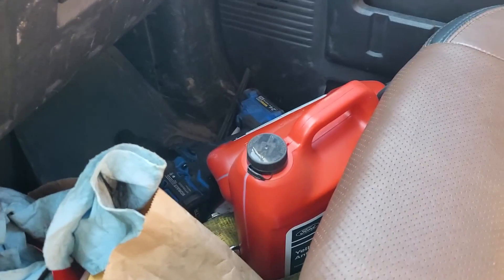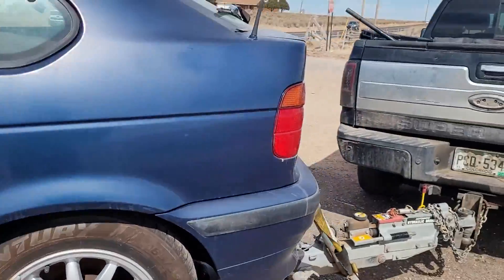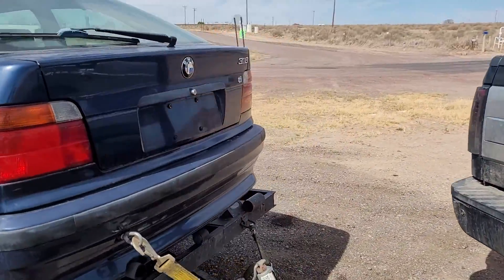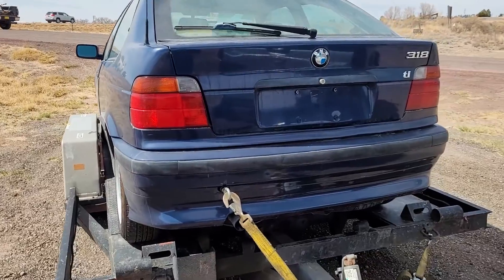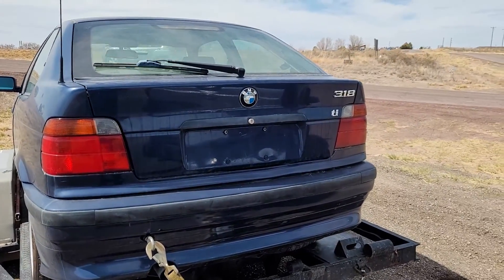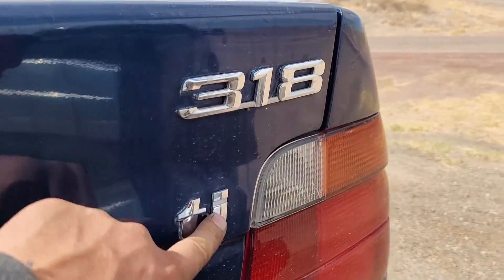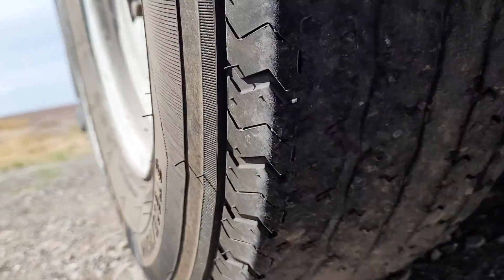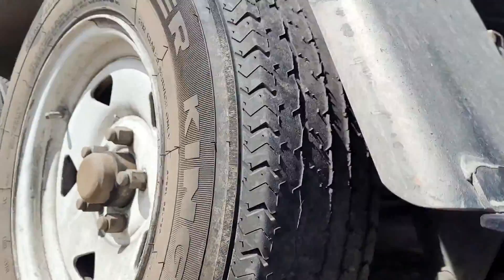F-350 Gets First Test Since New Turbo!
Our 'well-used' shop truck is on it's first big kid trip since the upgraded turbo install! Seems like smooth sailing, anywhoo Chris justifies the trip by buying more BMWs and getting more parts... when do we need to have an intervention??

Bonus Content & More!